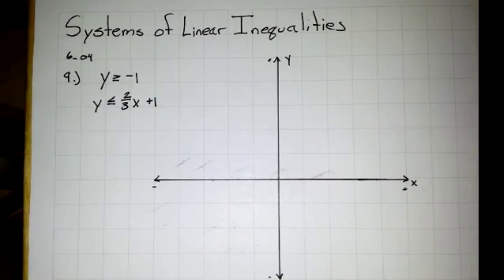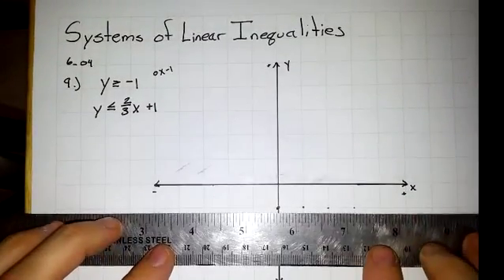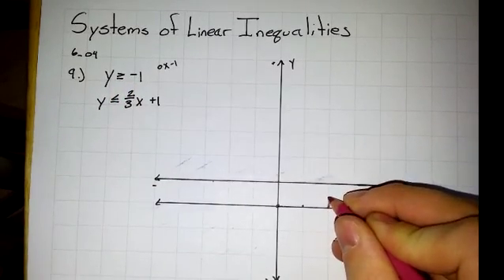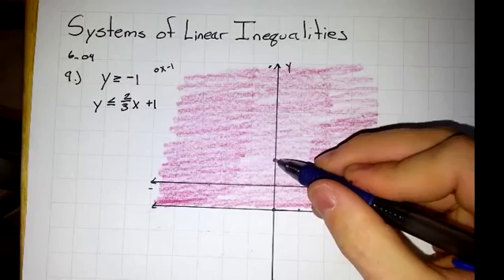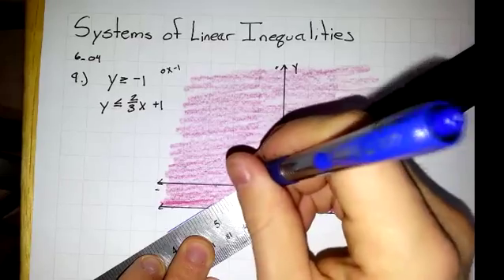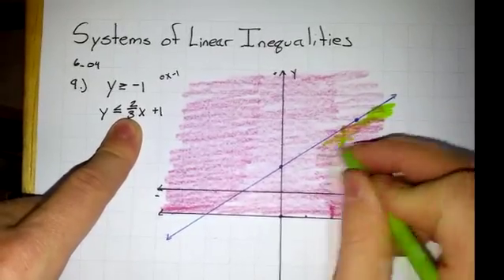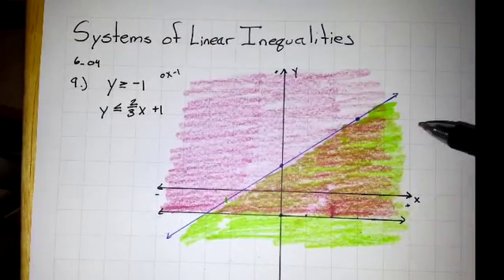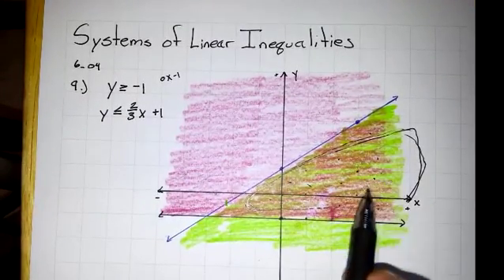S6 - Systems of Linear Inequalities - 2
Systems of Linear Inequalities - 2.